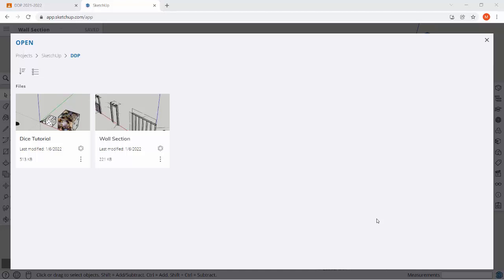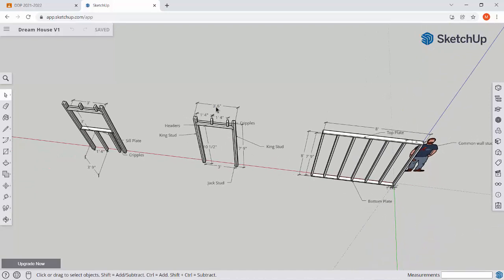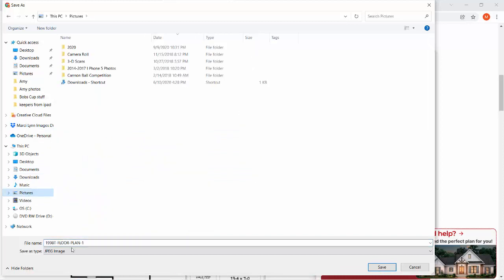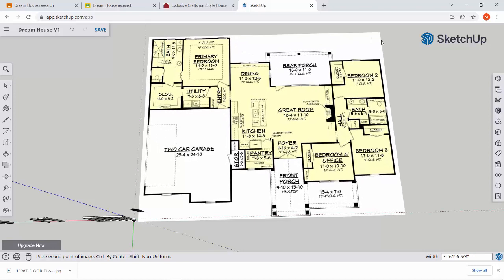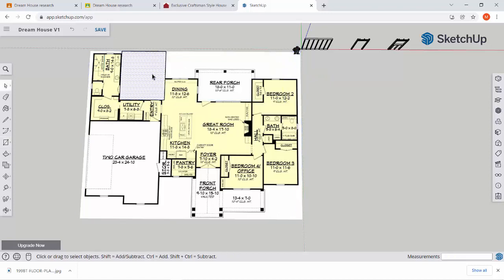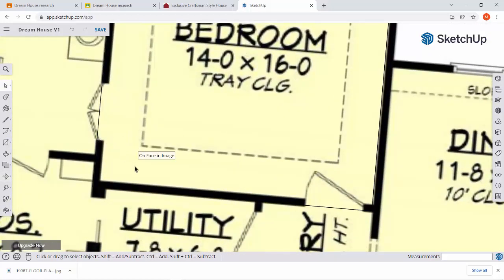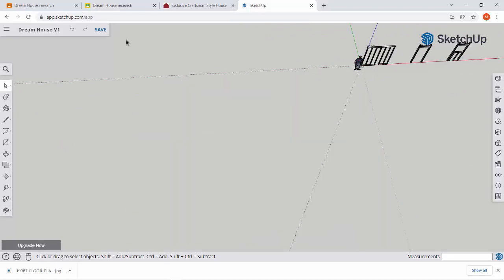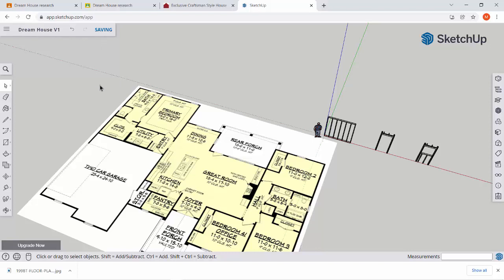2.3A SketchUp Dream house - Importing Floorplan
Now that we have our wall section template complete it is time to begin to build a house of your liking